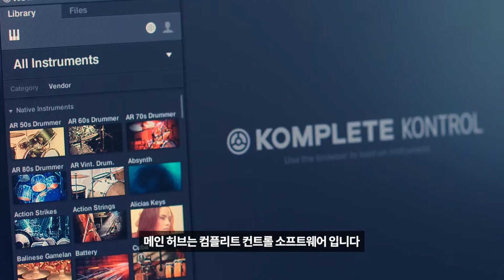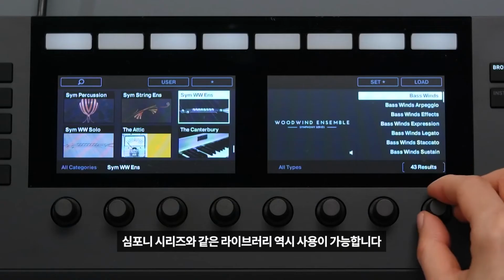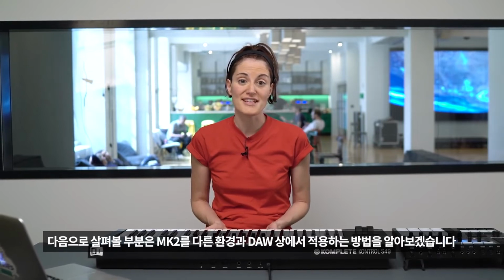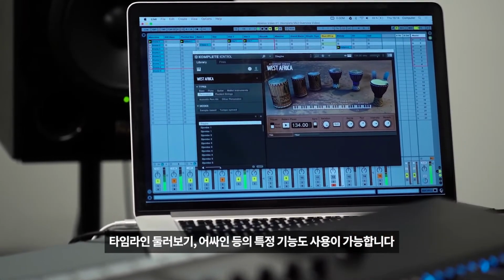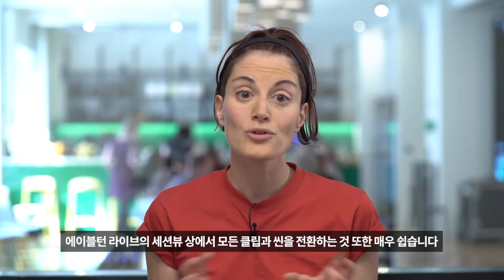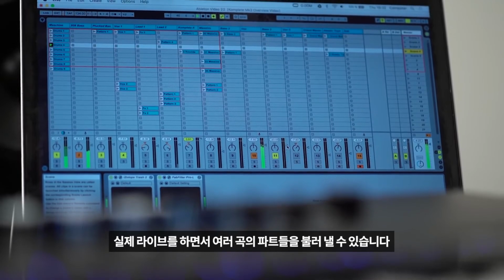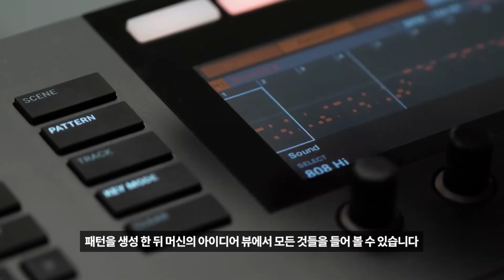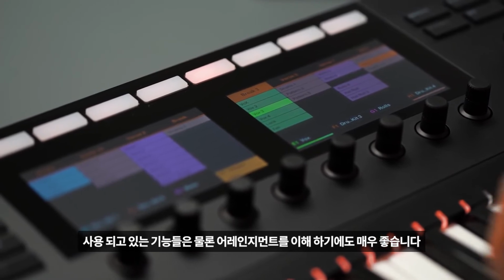[한글자막] KOMPLETE KONTROL MK2 시리즈의 새로운 사운드와 기능을 만나보세요!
KOMPLETE KONTROL S 시리즈 키보드 컨트롤러를 만나보세요!💜

NI 키보드만이 갖고 있는 아름다운 라이트 가이드(Light Guide),
고해상도 컬러 스크린, 쉽고 다양한 전용 컨트롤 및 향상된 DAW 통합 기능까지,
KOMPLETE KONTROL은 창의적인 프로세스를 발전시키기 위해 재창조되었습니다.

Komplete 키보드 시리즈의 개발자이자, 제품 전문가
Nadine Raihani가 직접 설명하는 S시리즈 키보드의 전반적인 특징과 기능들을 살펴보세요.

_💜 궁금하신 점이 있다면? 스원포코에서 질문하고 답변받자!

_💜 관련제품이 궁금하다면?